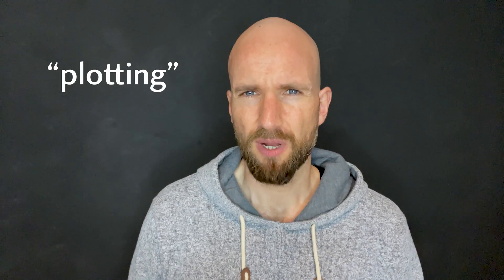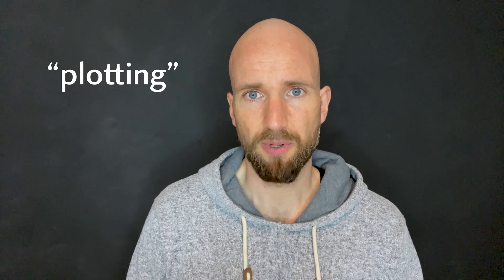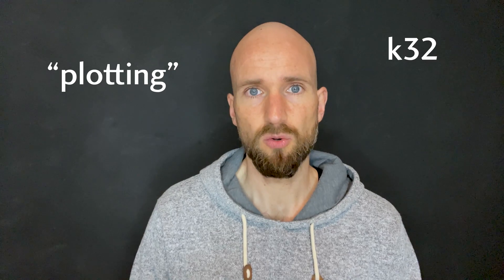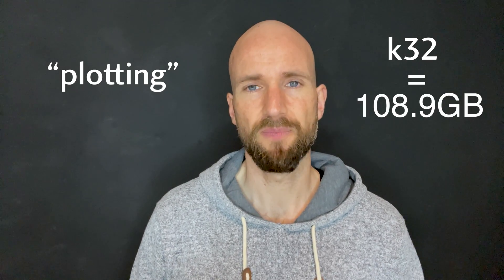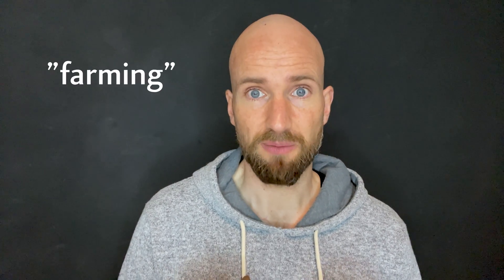What is CHIA? Proof-Of-Space explained! [2min]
What is CHIA (XCH), the new "green" cryptocurrency? Is Proof-Of-Space (and time) really better than Proof-Of-Work, and Proof-Of-Stake? Find out in 2 Minutes!

Be social!

Show love?
BTC: bc1qw42uuw0gz4gxyy6g3e6t2yy4g4pddnxtqvh0my
ADA (BEP2): bnb1qjslklmnquesqe8n8ee997xmzyglsqq5nkjml5